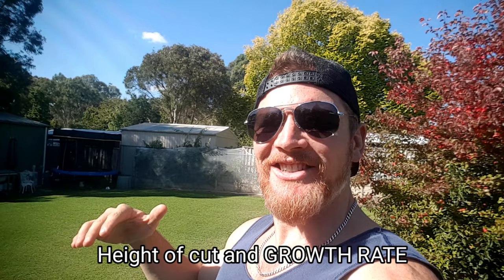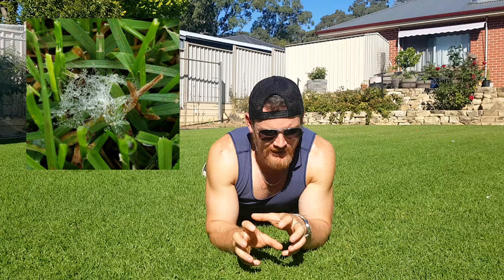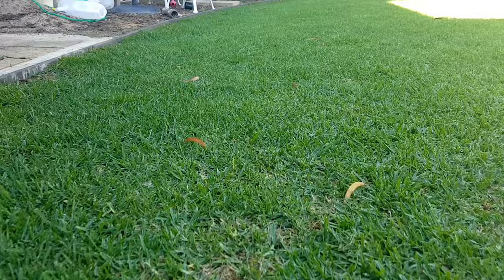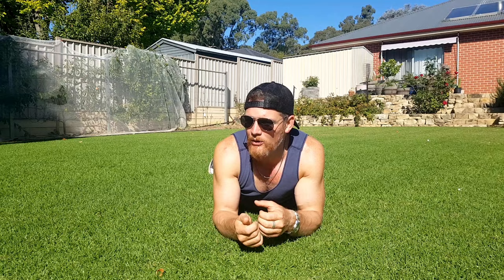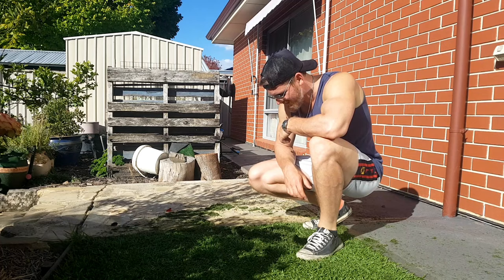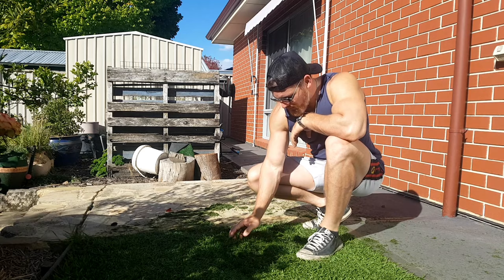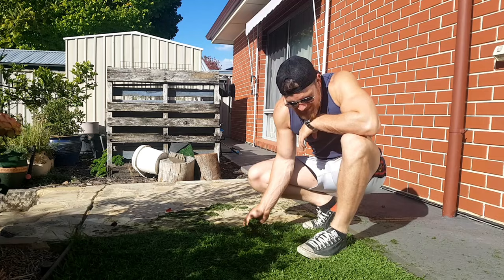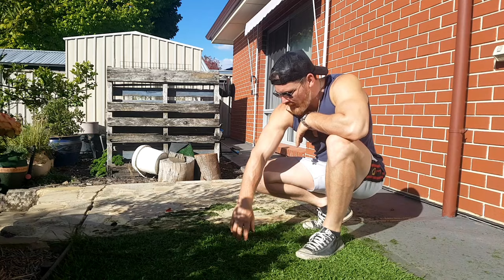MULCHING vs CATCHING - The intricacies of mowing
Gday ole mate,

Oh yeah, today I maybe ruffeling a few feathers with my stance on catching vs Mulching. Its no secret that I prefer mulching over bagging, this will help fooed the micro organisiums in the soil that assit with plant health. So dump the catcher where you can and get the cutting back to the soil.